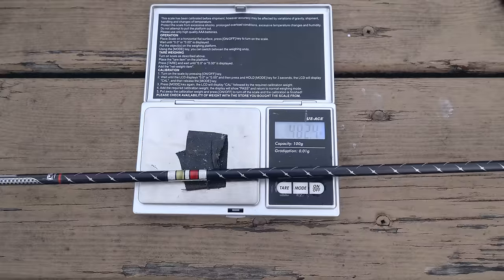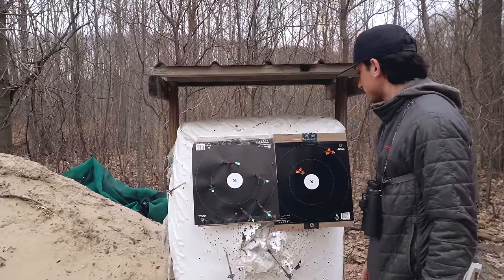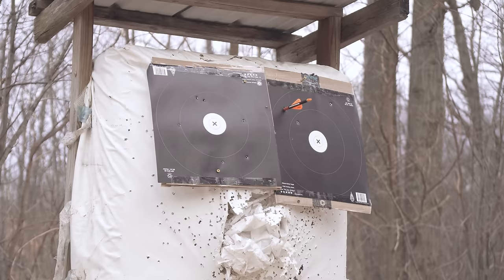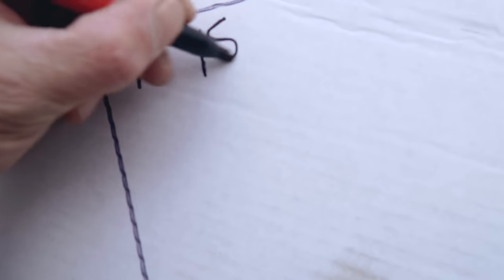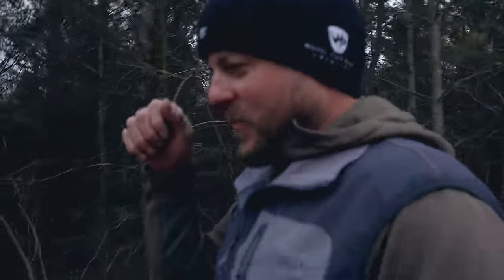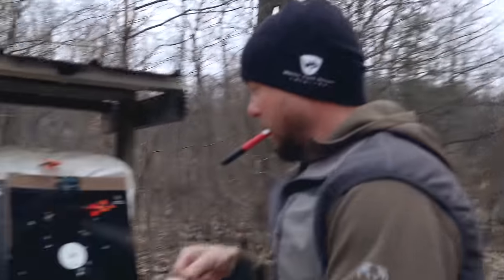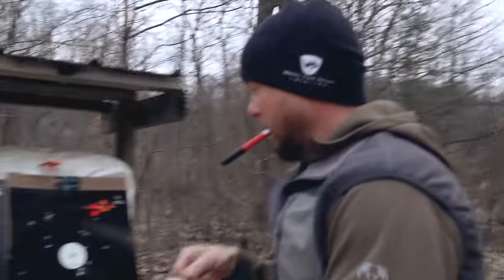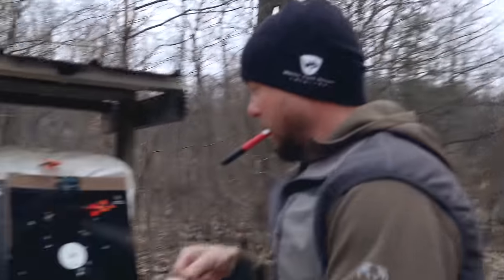Hoyt RX3 VS. Crossbow 100 Yard Challenge